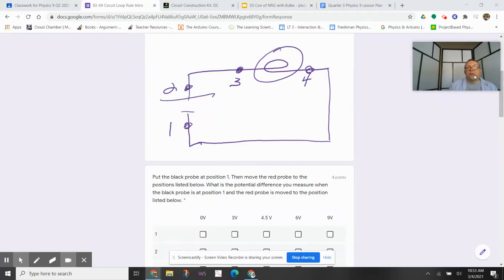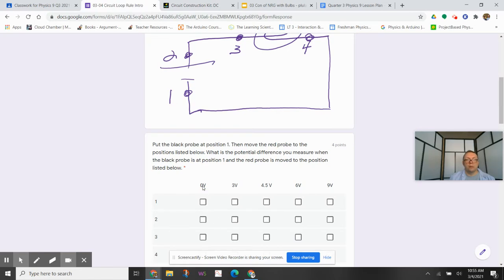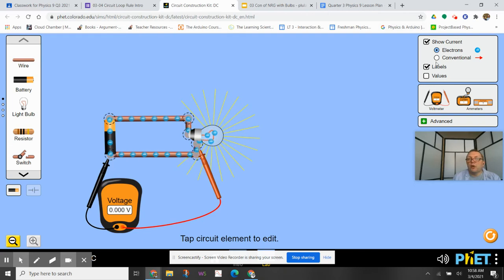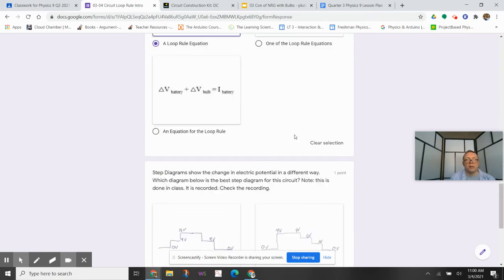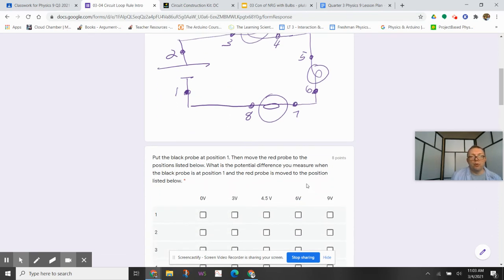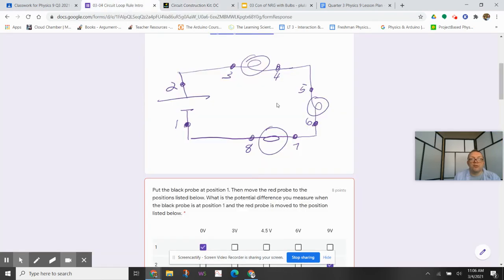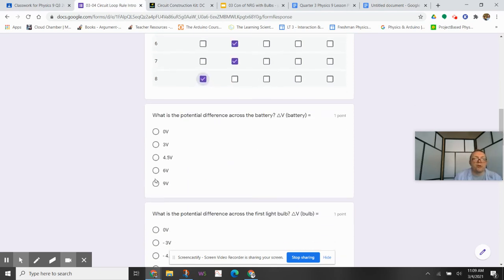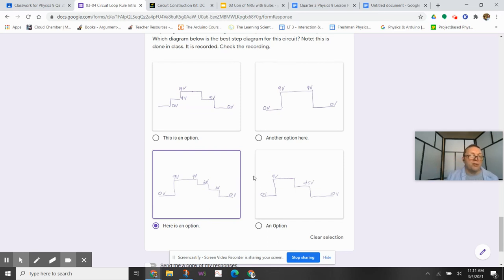Circuit Loop Rule Intro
How to...
- use voltmeter
- measure electric potential at locations in circuit
- determine potential difference
- use step diagrams